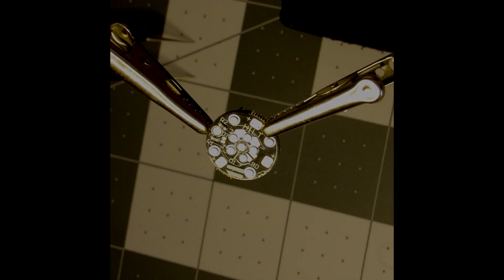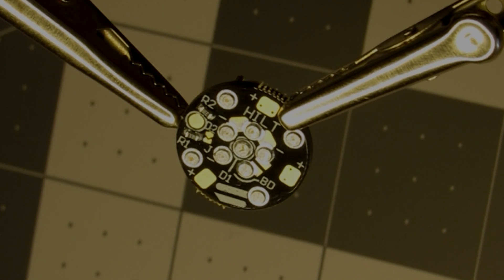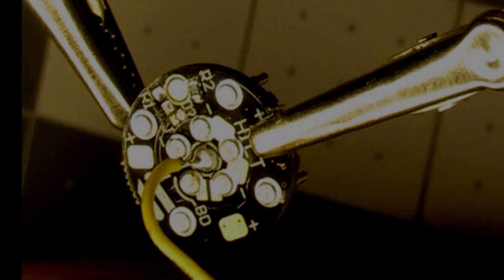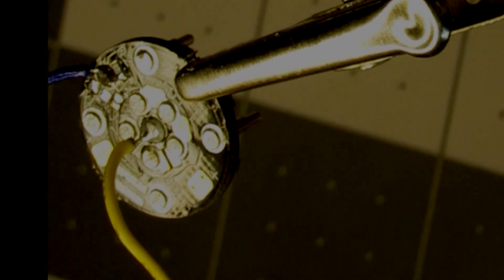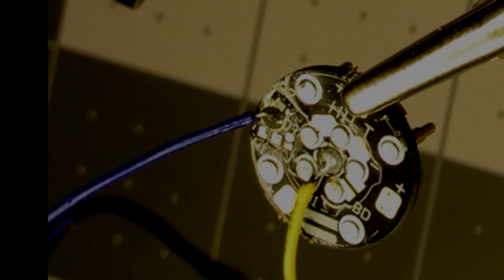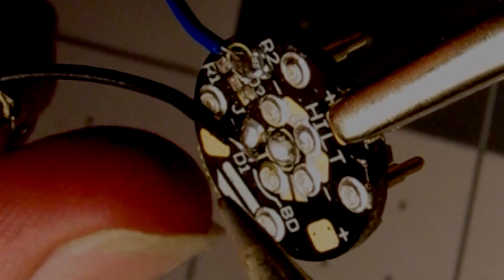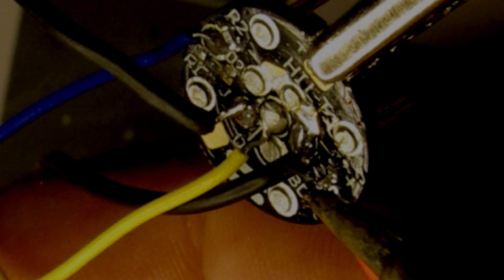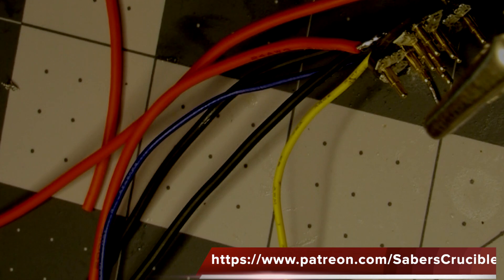Wiring my First Neopixel connector!!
Welcome back Saber Enthusiasts! I finally started on my froffie install today! We are starting with the neopixel connector for the first component. step by step we get to assemble this saber together. Come along for the ride, I promise victories and tragic mistakes along the way (hopefully more of the former and fewer of the latter}.

Amazon Wishlist:
 @list/ls/1MK8HLKF1SRL

Danger Snow
Dan Henig

June
by Bobby Richards

Original Music:

Sabers Crucible
by Nick_Nitro01